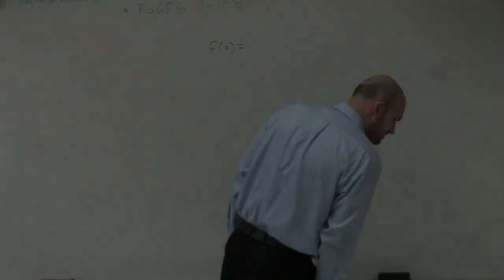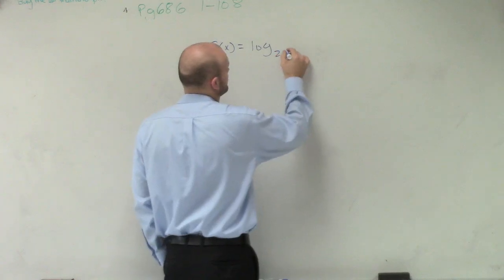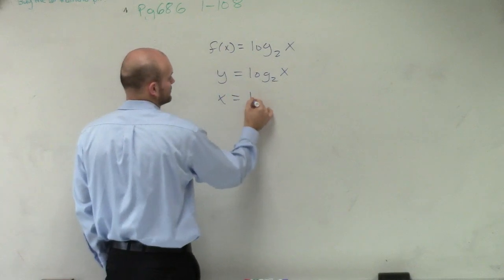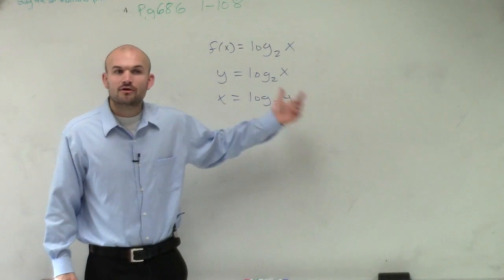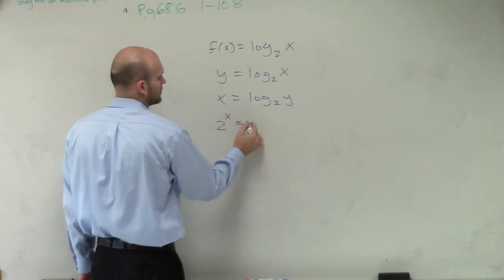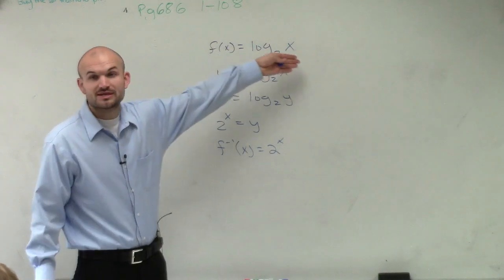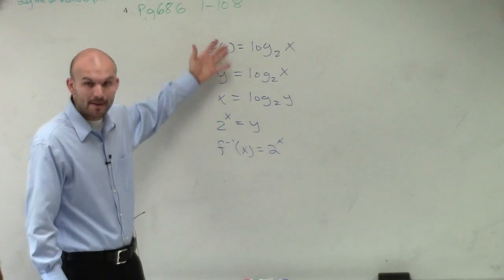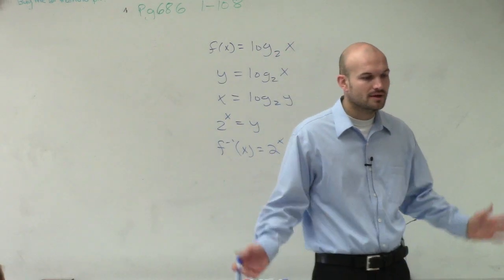How to find the inverse of a logarithmic function, f(x) = log2 (x)